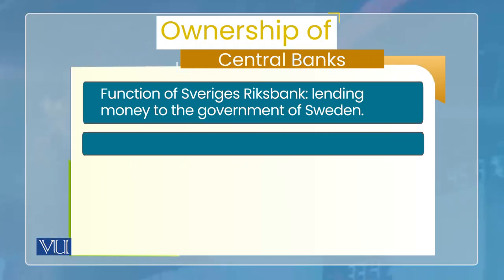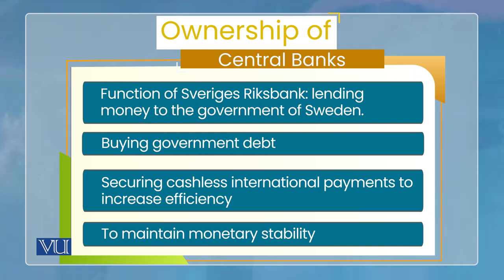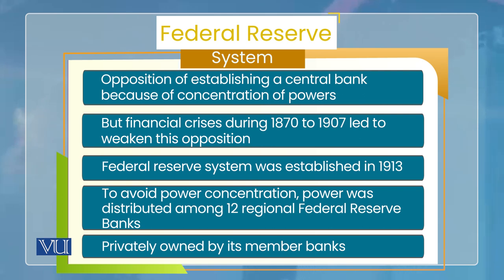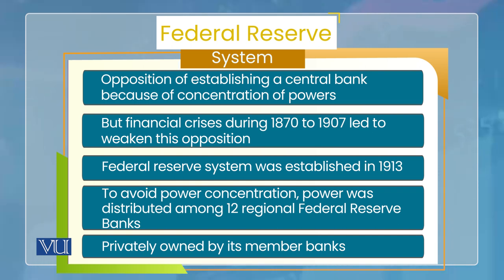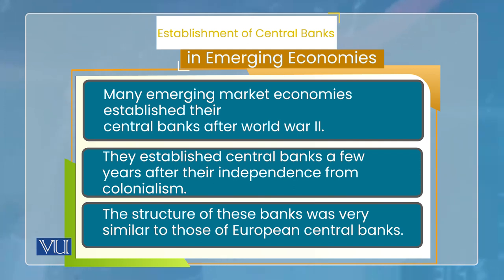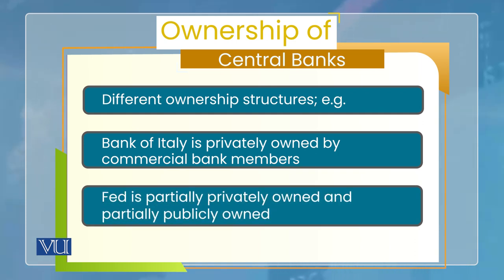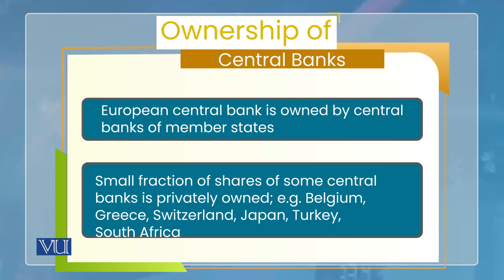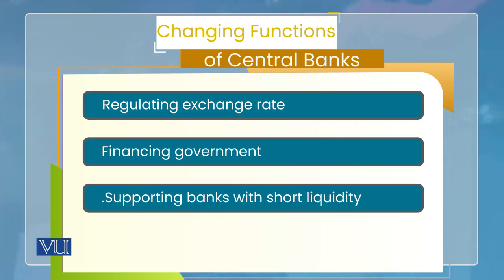Central Banking: Origins of The Central Banking System | Monetary Economics | ECO604_Topic112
Topic112: Central Banking - Origins of The Central Banking System,